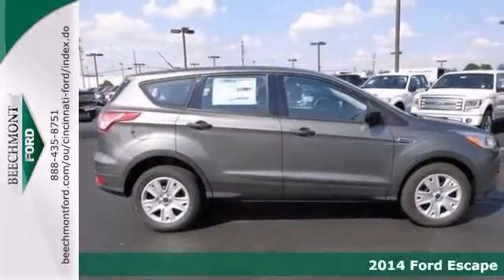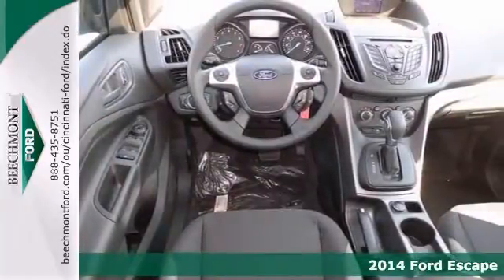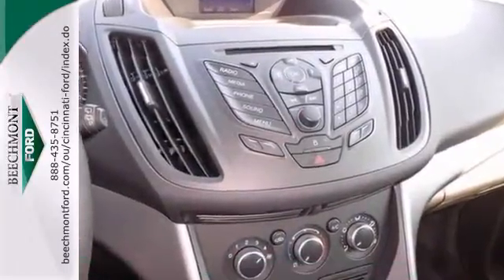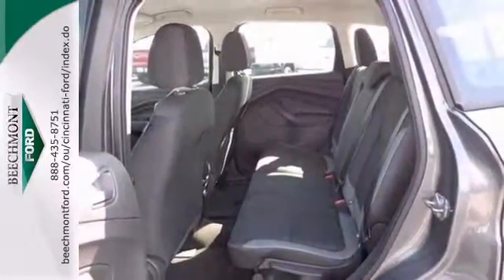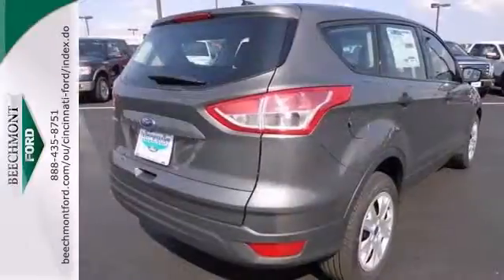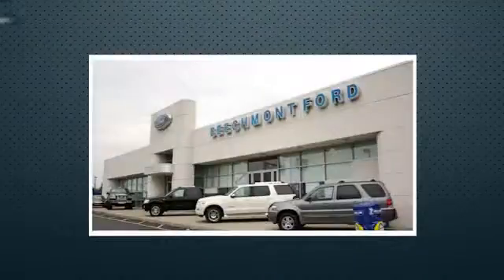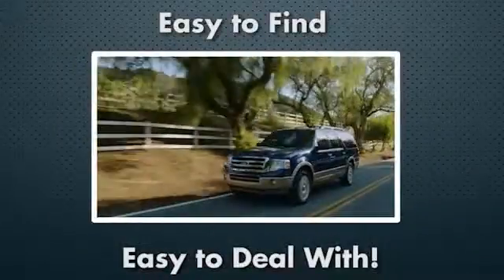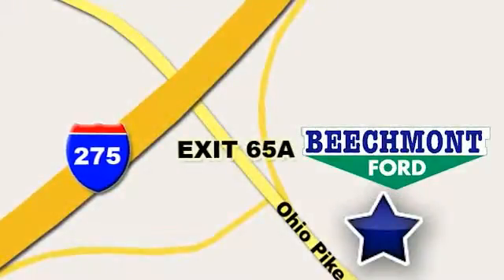2014 Ford Escape Cincinnati Dayton, OH T14-013 - SOLD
Year: 2014
Make: Ford
Model: Escape
Trim: S
Engine: 4 Cyl. 2.5 L
Transmission: Automatic
Color: Sterling Gray Metallic
Interior: Cloth Bucket Seats Charcoal Black
Stock #: T14-013

Address:
600 Ohio Pike